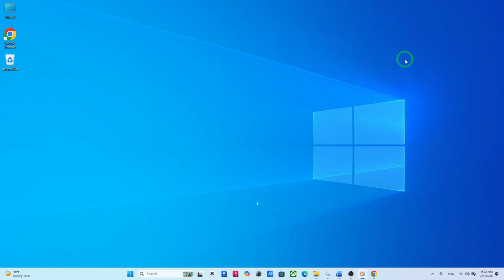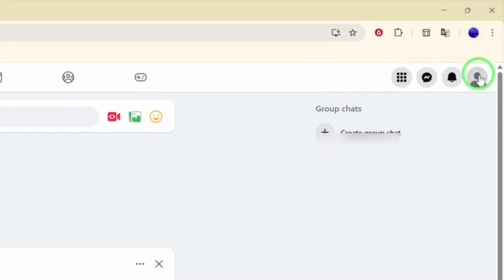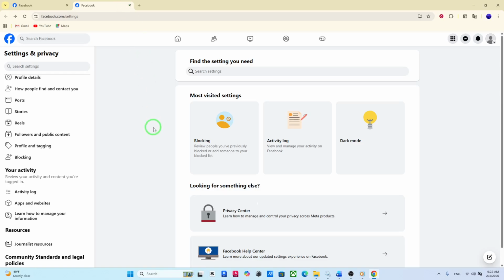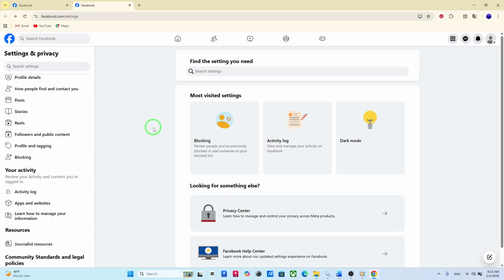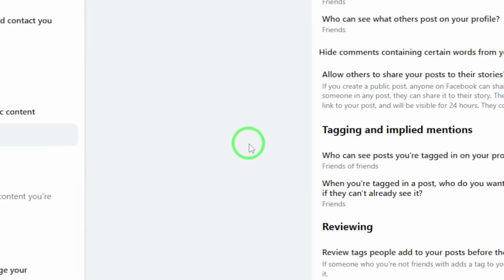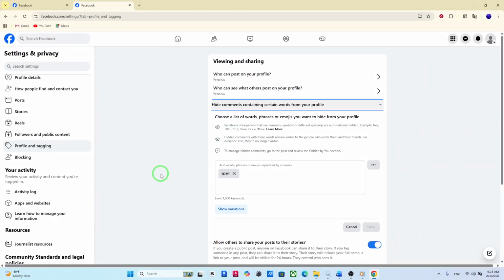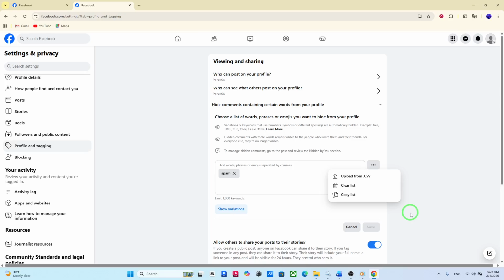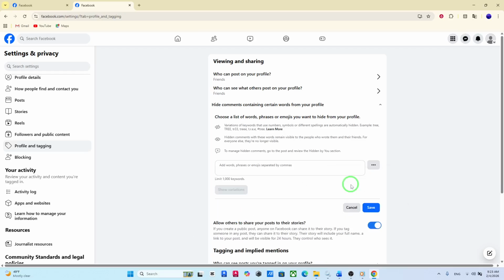How To Clear The Hidden List Of Word From Comments On Facebook App On PC (New Update)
Learn how to clear the hidden list of words from comments on the Facebook app using your PC in the latest update. This quick guide will show you where to find the setting and how to reset your hidden words list easily.

Steps to clear the hidden word list:

1. Open Facebook app

2. Click your profile picture at the top of Facebook

3. Select Settings and privacy

4. Then click Settings

5. In the left menu, click Profile and tagging

6. Click on Hide comments containing certain words from your profile

7. Next to the text box, click on the three dots

8. Choose Clear list

Follow these simple steps to remove all hidden words and manage your comment settings with ease on Facebook’s desktop version.-
Timeline:
00:00 Start
00:12 How to do it
01:05 End